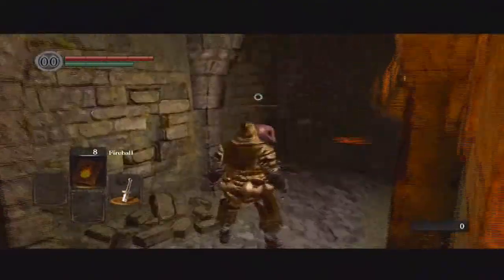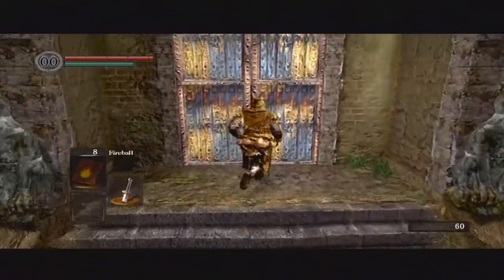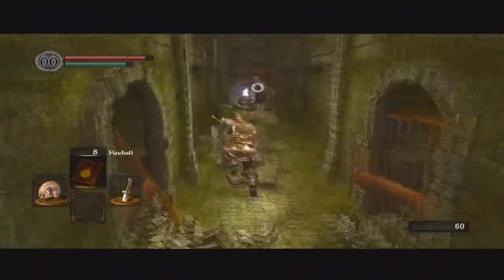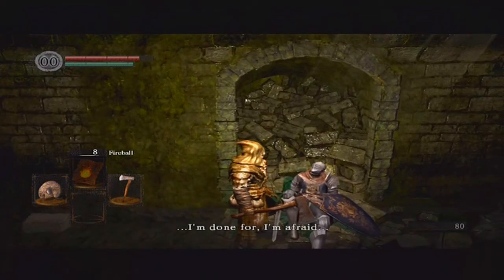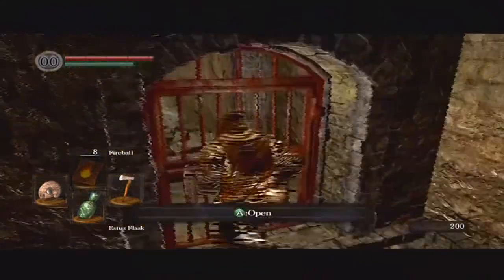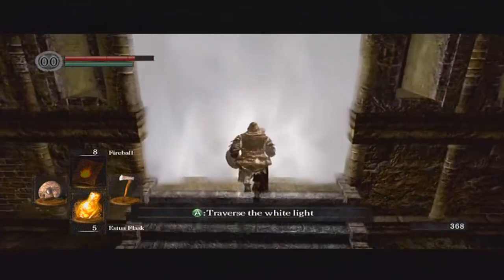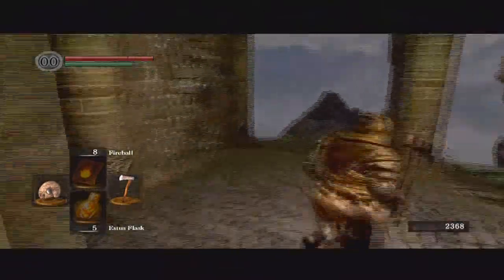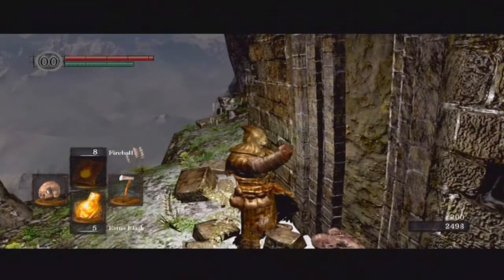Dark Souls | Walkthrough Pt. 2 | Asylum Demon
Part 2 of my walkthrough of Dark Souls. Im not the best at commentaries, but if you are here to get help thats what this made for!

I will make a Boss Walkthrough!